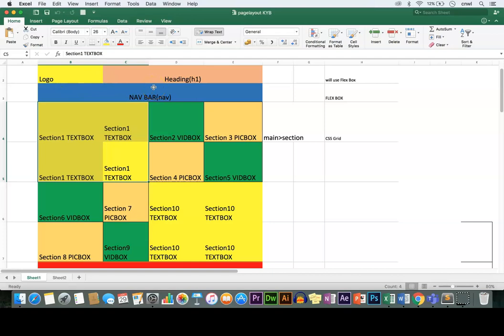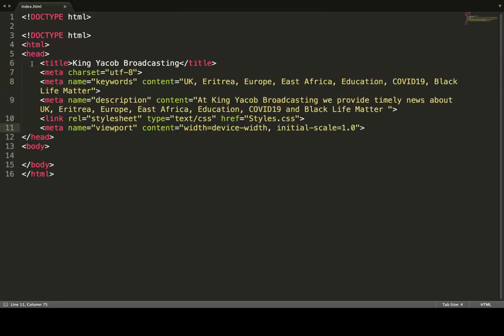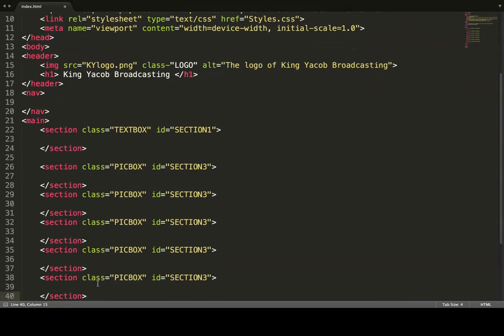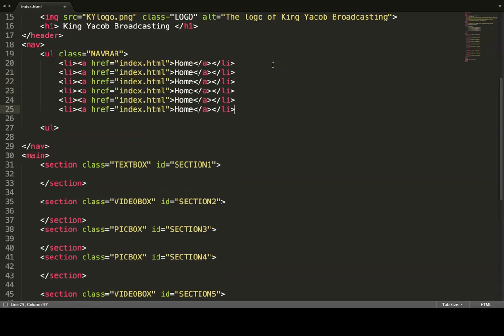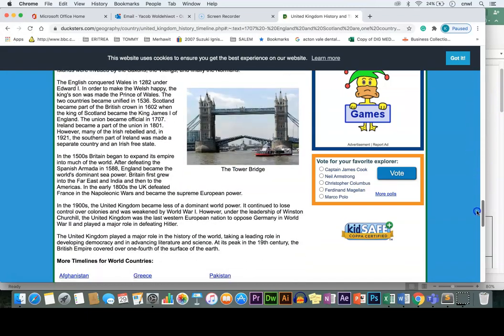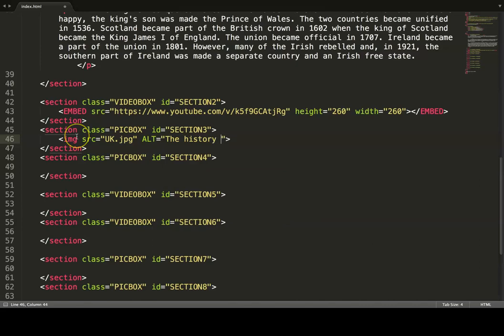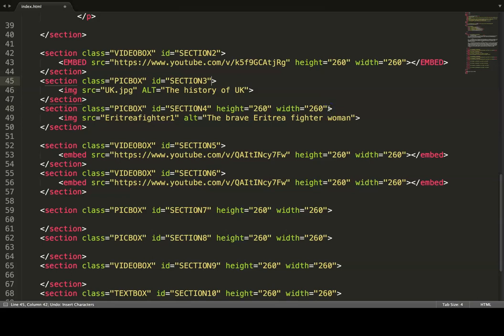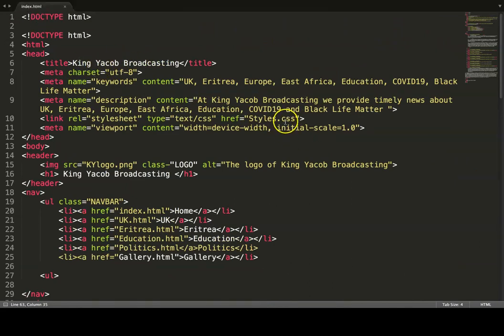Part1 Creating a website using flex box and GRID